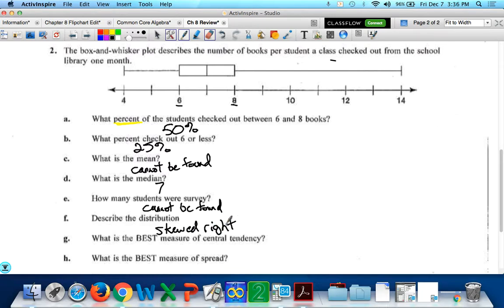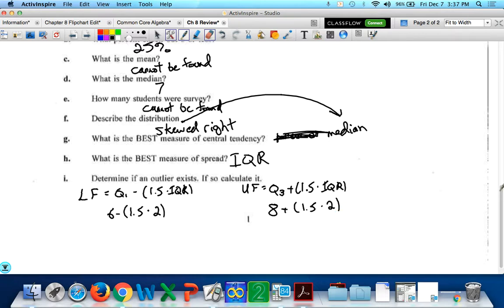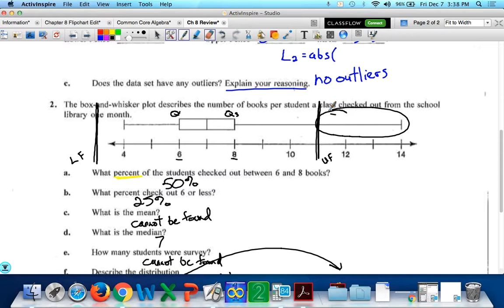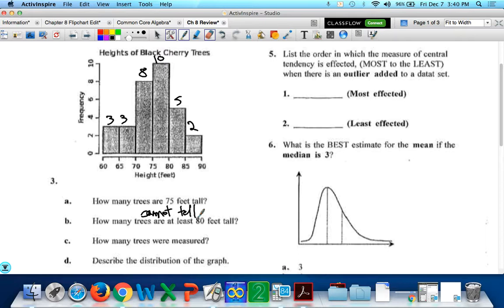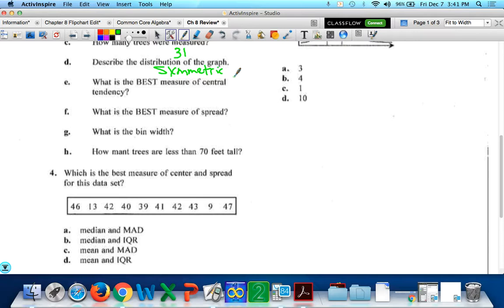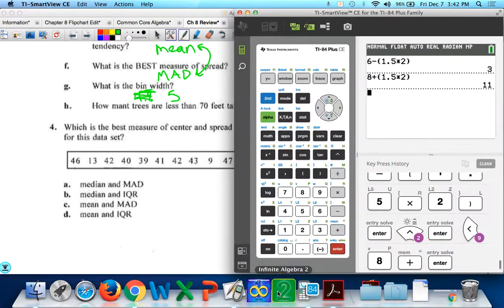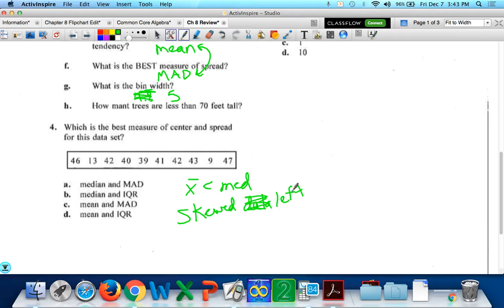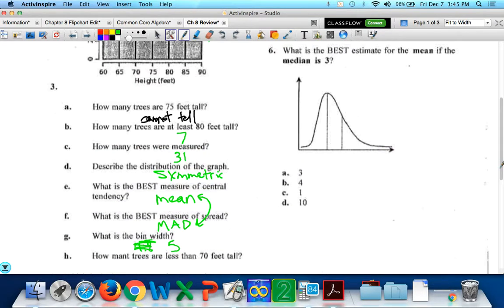Unit 6 Test Review #2